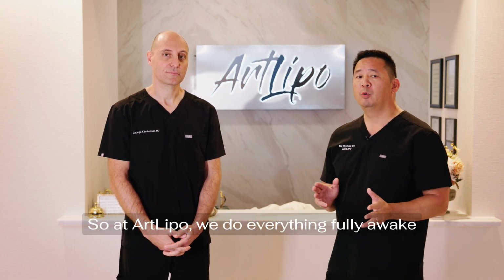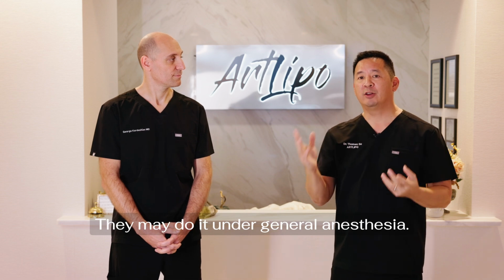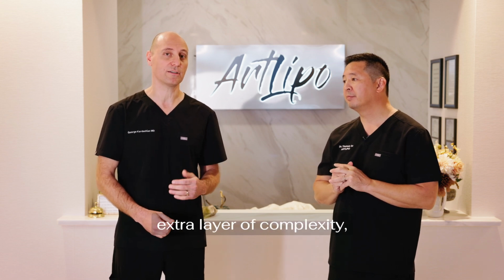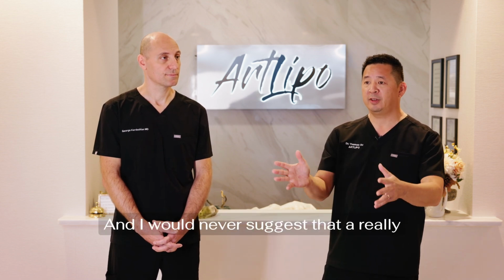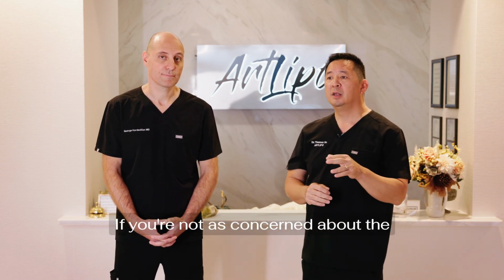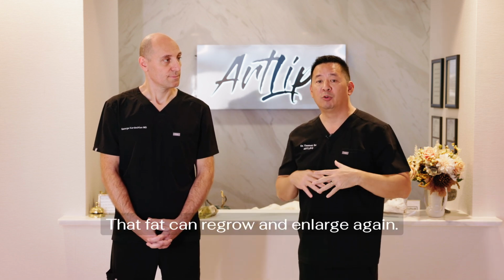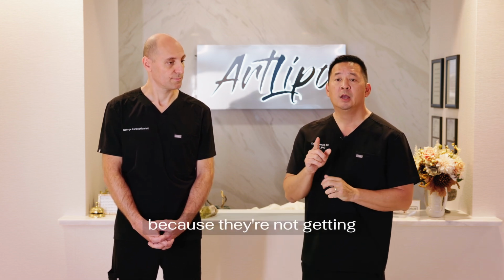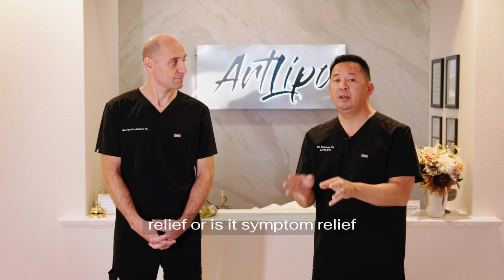Choosing the Best Surgeon | Expert Techniques & Precision | Artlipo | Liposuction & Lipedema Surgery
🎥 Choosing the Best Surgeon: The Power of Expert Techniques and Precision ✨

Join Dr. Thomas Su and Dr. George Kardashian as they dive into the art and science of liposuction. Discover the key differences between awake liposuction and procedures under general anesthesia, especially for large volume cases. 🩺 Whether you're seeking cosmetic perfection or symptom relief, we deliver unmatched results—removing up to 90% of fat versus 50% with traditional methods. Your goals matter, and so does your safety. 💪

It’s all about finding what’s right for YOU. 🌟 Watch now to learn how expert techniques make all the difference!

💫 Immediate results, minimal downtime, and the confidence you deserve.

Ready to start your transformation?

🌍 Patients are welcome from all over the world!
📍 Located in beautiful Tampa, Florida.

  / artlipolipedemasurgery
  / celebrityarmsliposuction

  / artlipo_lipedema_surgery
  / celebrityarmsliposuction